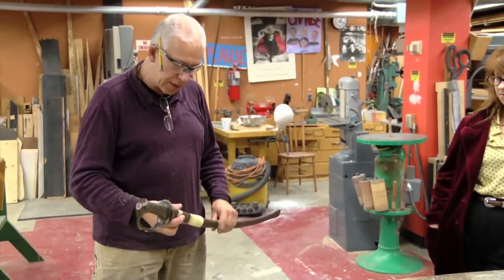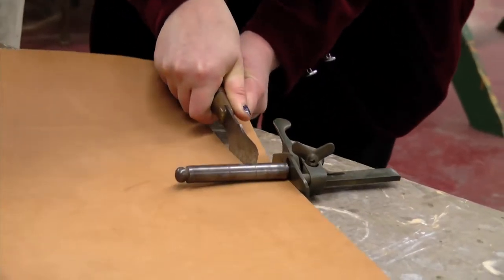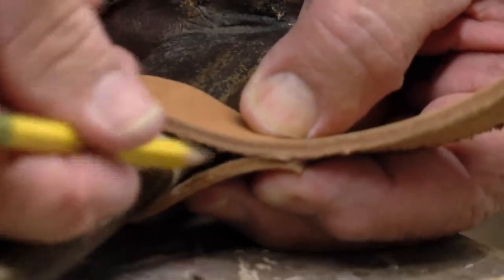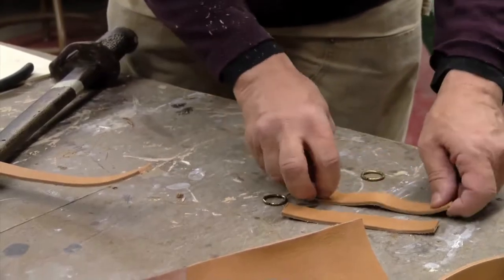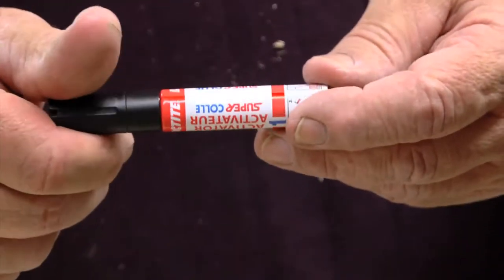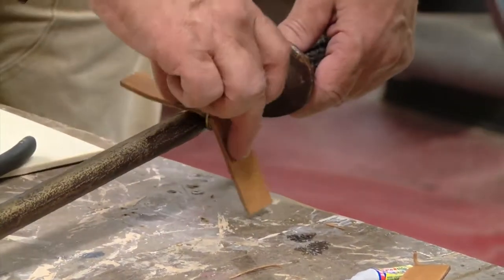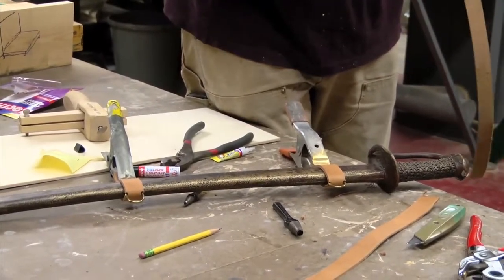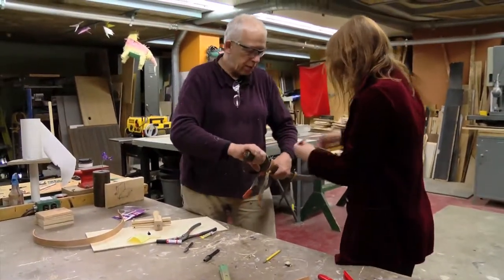HowTo Leather Straps Sword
Shot and edited by Stephanie Oates
PA Sibi C.